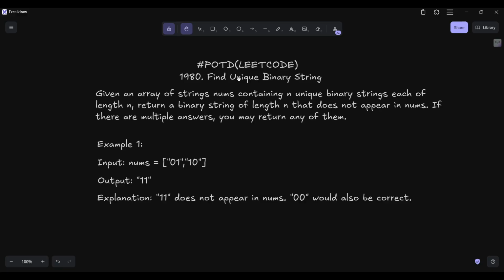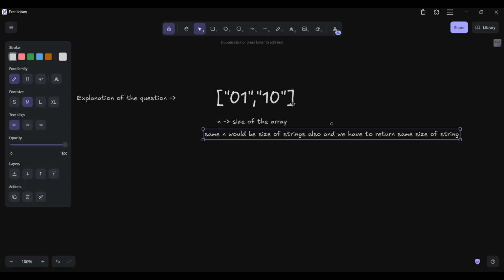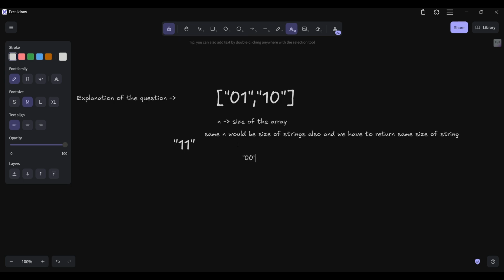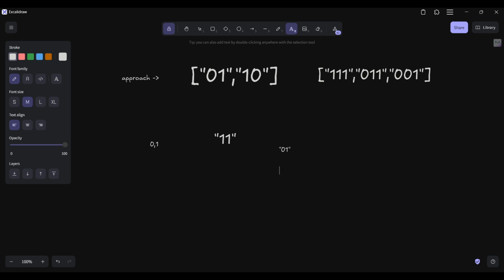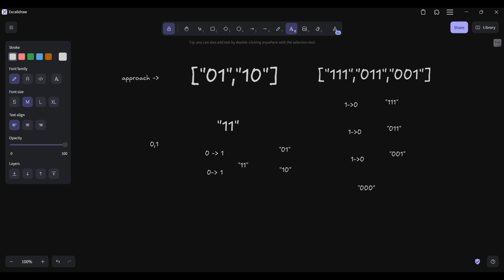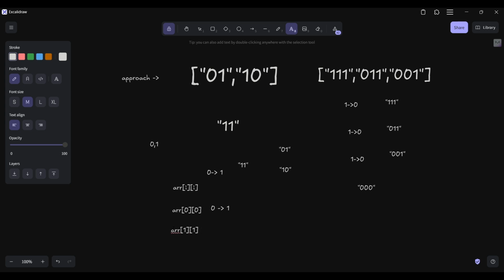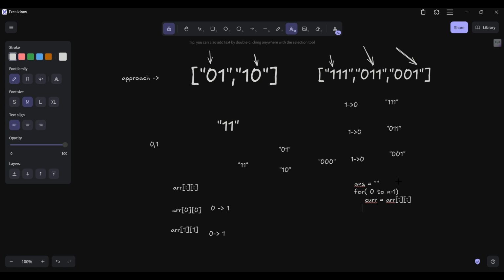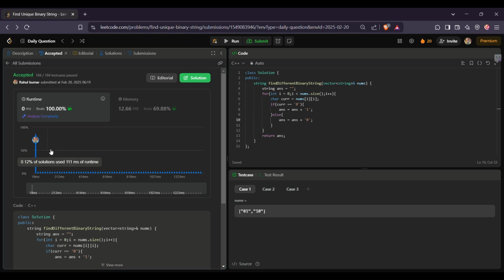1980. Find Unique Binary String. | Leetcode Daily Challenge | Explained | Optimal Approach | O(N)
Hey everyone! 🚀 In this video, I solve the LeetCode Problem of the Day: Find Unique Binary String. I’ll walk you through the problem statement, discuss recursive approach, and implement an optimized solution in C++.

🔹 Problem Statement:
Return Unique Binary string

🔹 Approach:
Optimal approach

🔹 Time Complexity:O(N^2)(Brute Force) to O(N) (Optimal) .